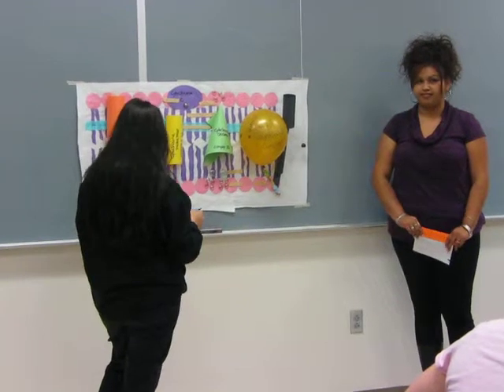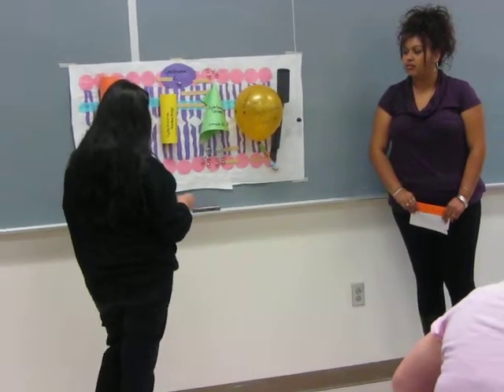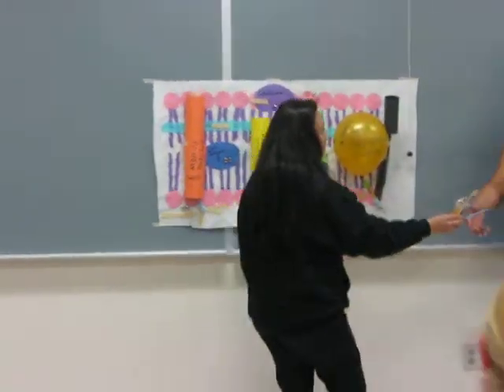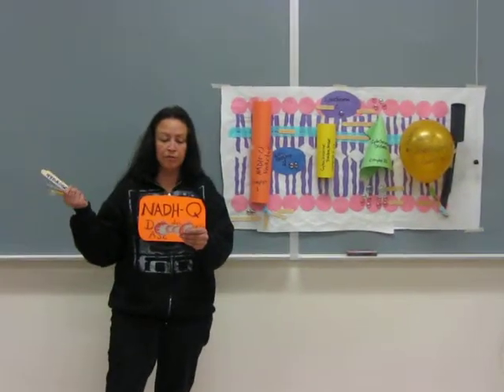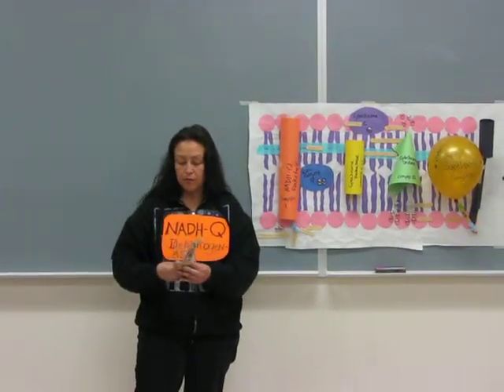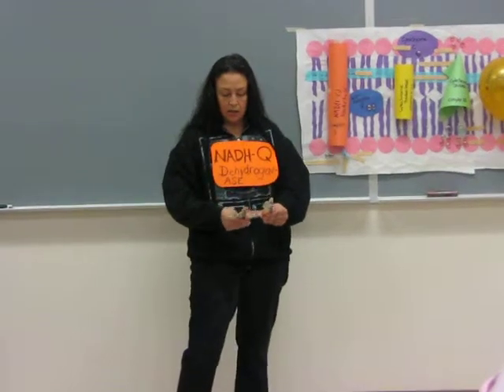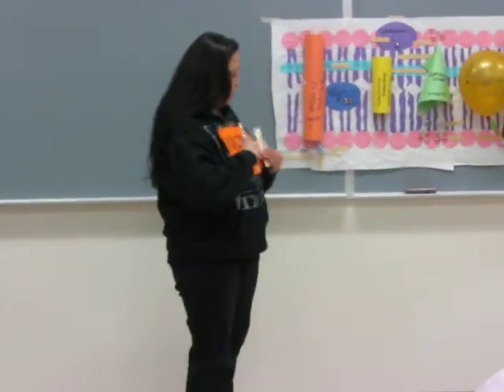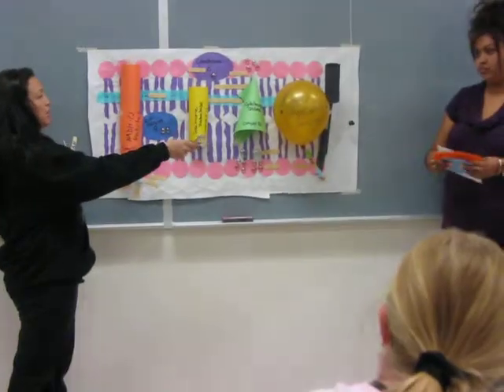Understanding cellular respiration -part 5 of 5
Fall 2009, Class BIO 156- Ashraf, Tasneem Cochise College.
My class does a play with cellular respiration where they identify the key components of the process and act out the steps. Make sure you watch all 5 parts to have a good understanding of the process.